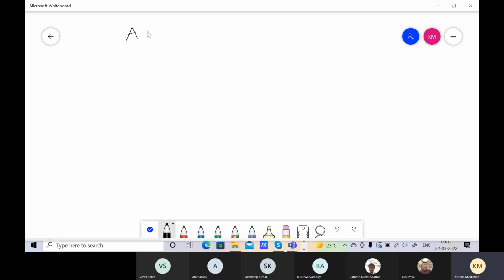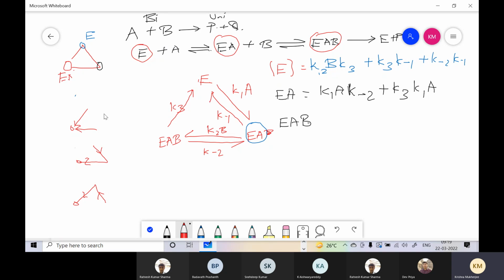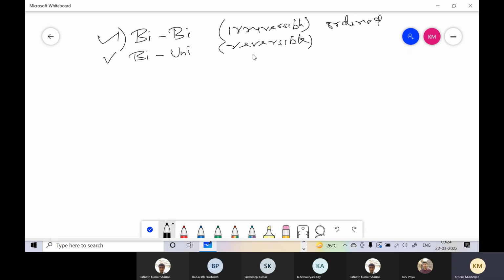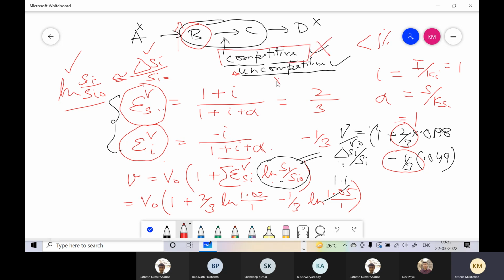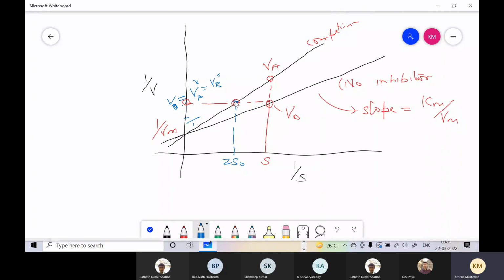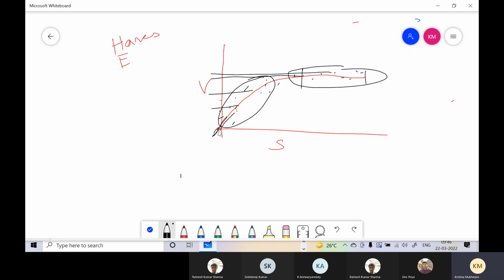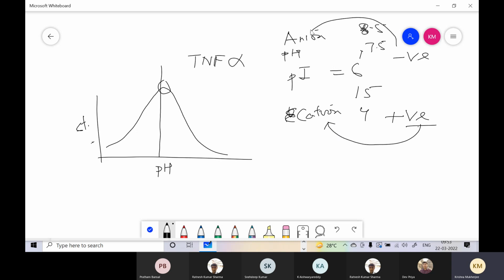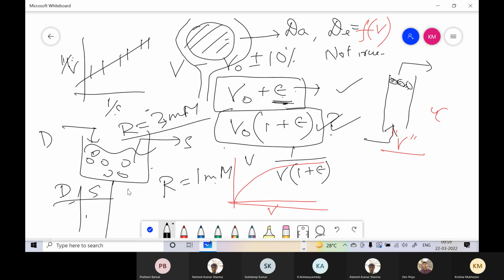33 Meeting in General 20220322 091113 Meeting Recording